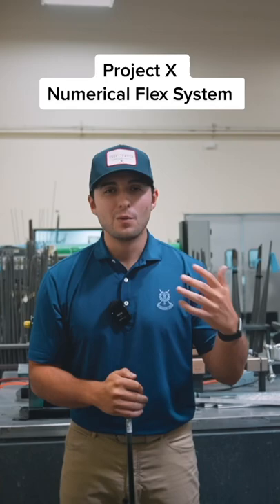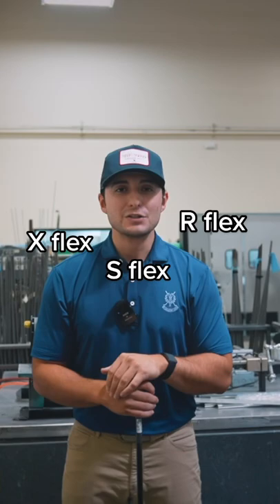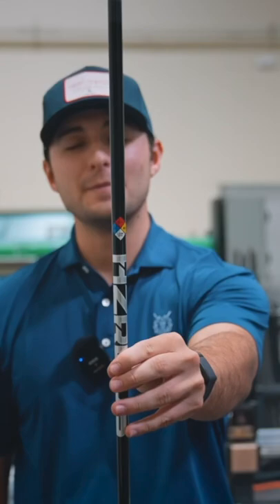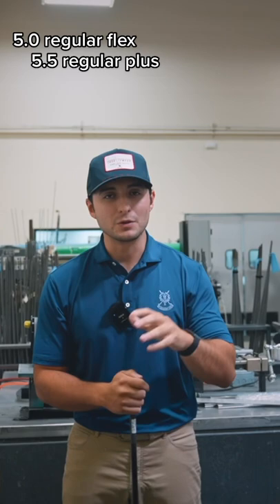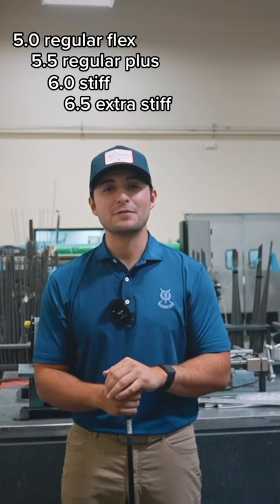Product Manager Keenan Phillips talks about the Project X Numerical Flex System